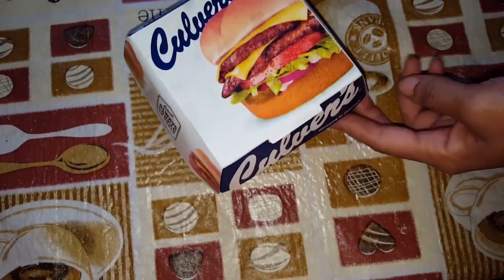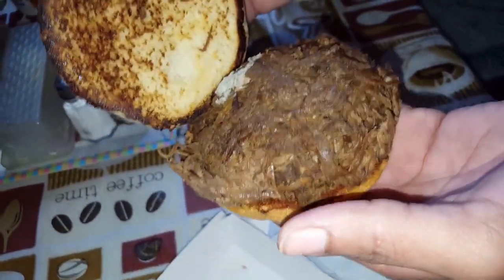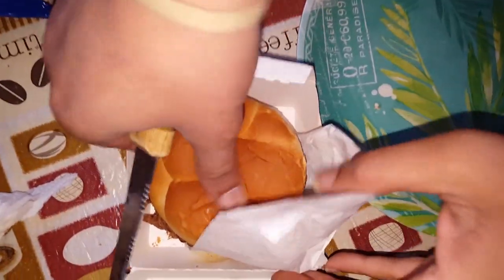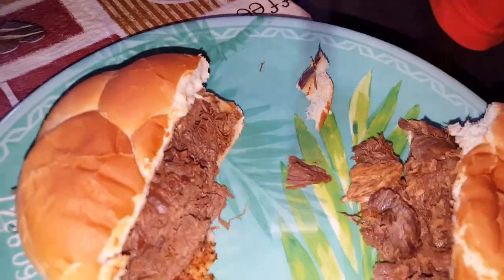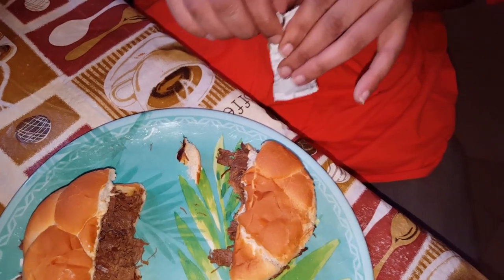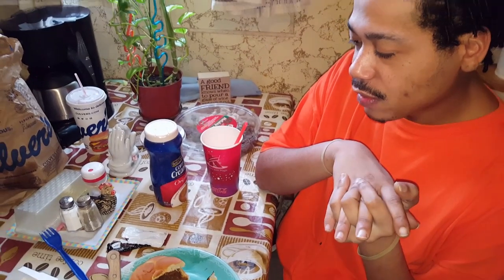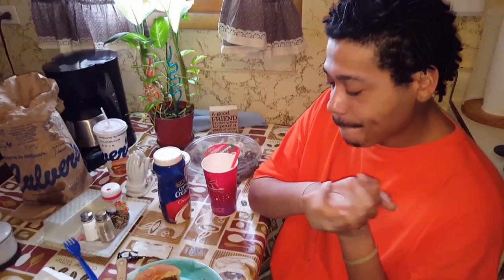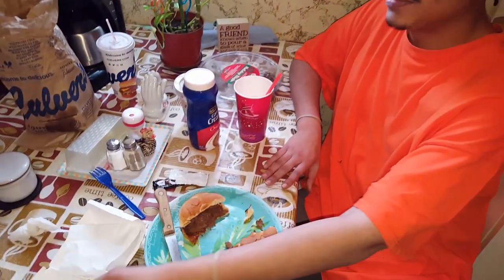Culver's Pot "Roast" Sandwich Review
Pot Roast At A Fast Food Chain? Hmmm Thats Kinda Different!